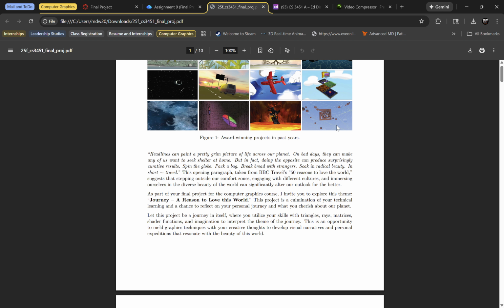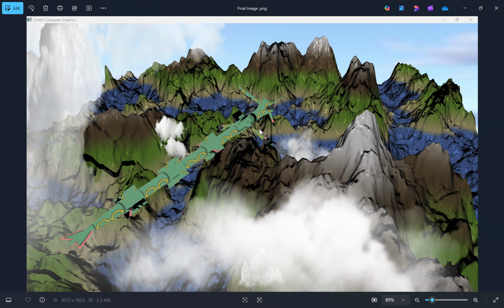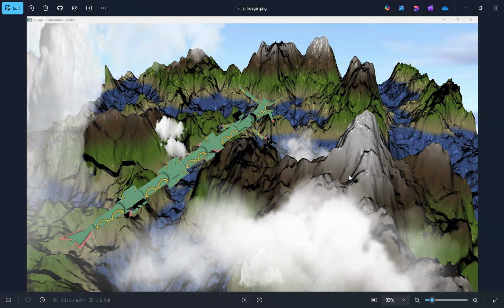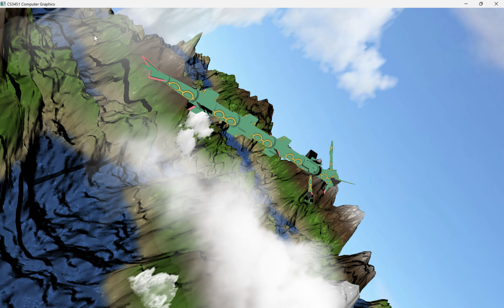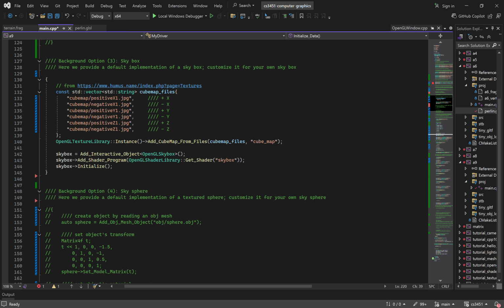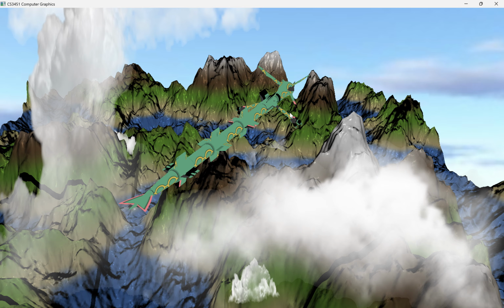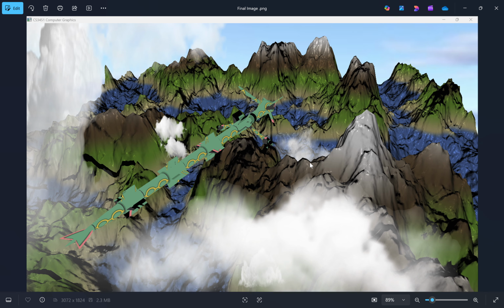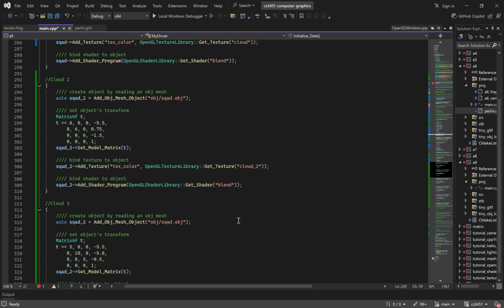Presentation Recording Final Project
This is a video showcasing a 3D graphic image I created for my Computer Graphics class during my Junior Year of College at Georgia Tech. I hope you all enjoy!